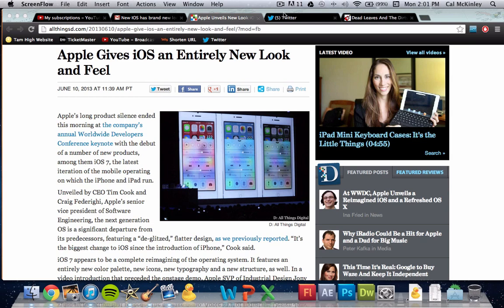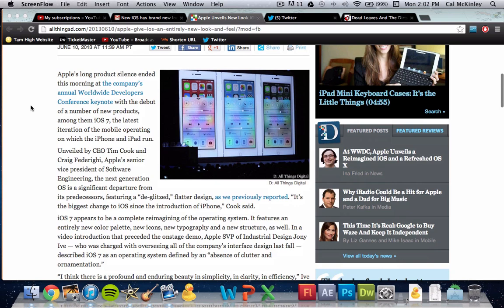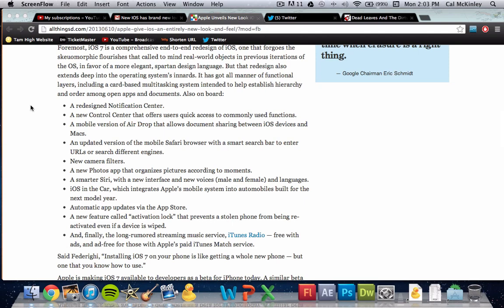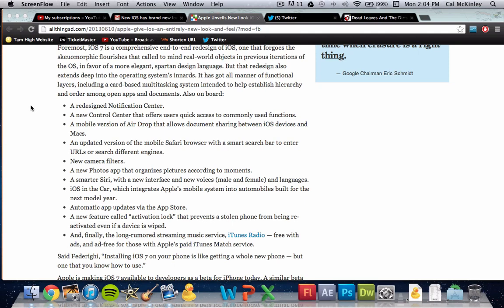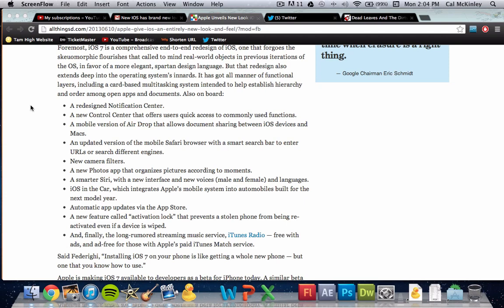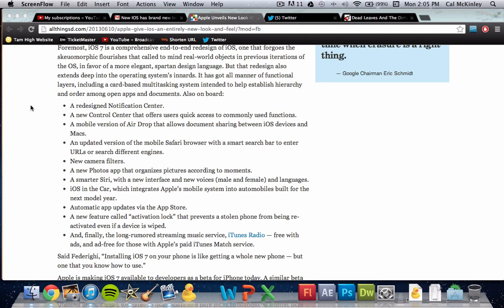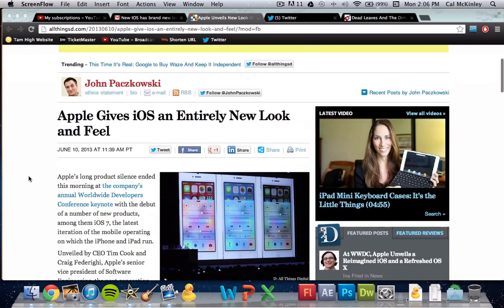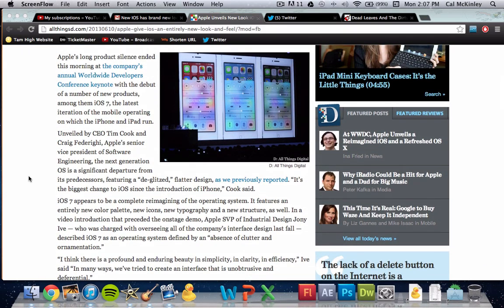NEW iOS 7 Features Overview! Apple WWDC 2013 (HD)